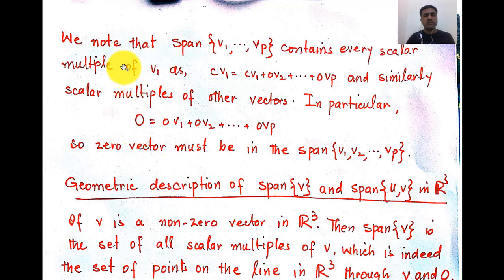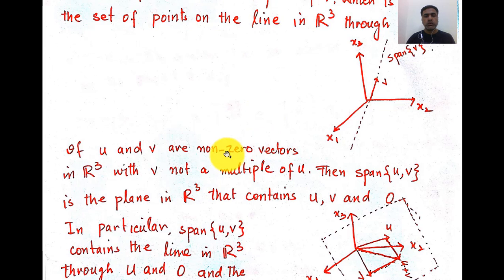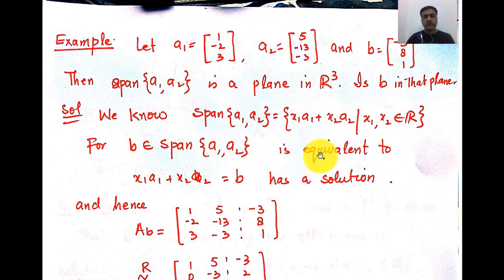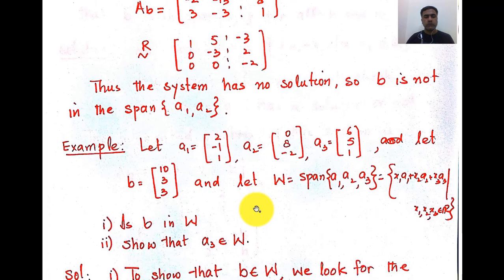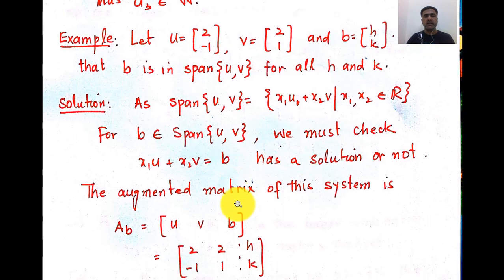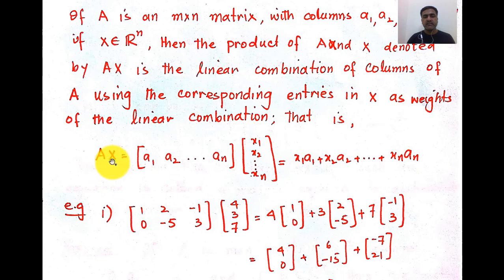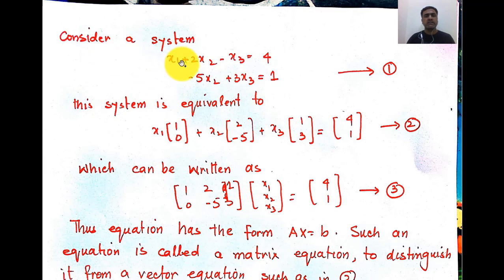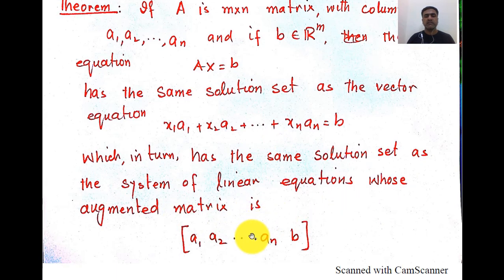Linear Algebra Lecture 6. Spanning set of vectors with examples, Matrix equations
In this video, Spanning set of vectors is discussed with examples. Geometric description of spanning set of a single vector and two vectors in R^3 has been give. Matrix equations have been introduced. Equivalence of the solution set of a system of linear equations, vector equations and matrix equations has been described.